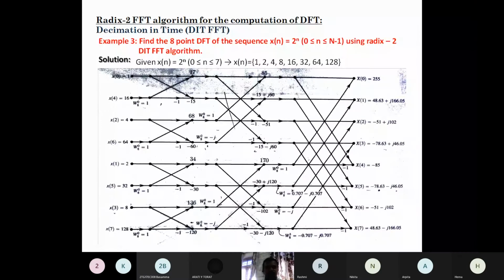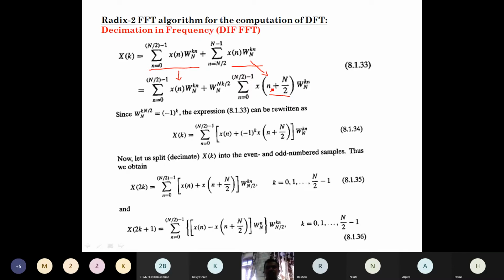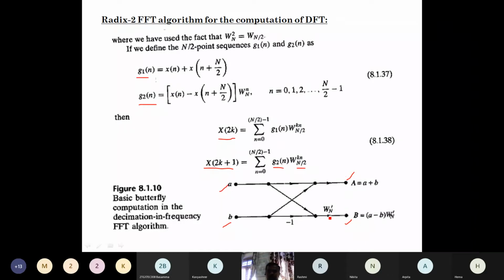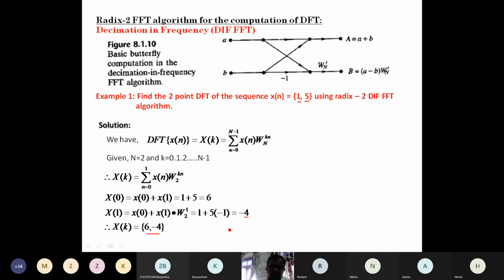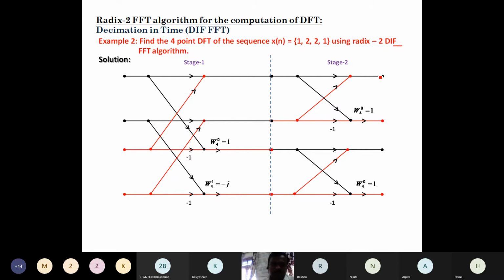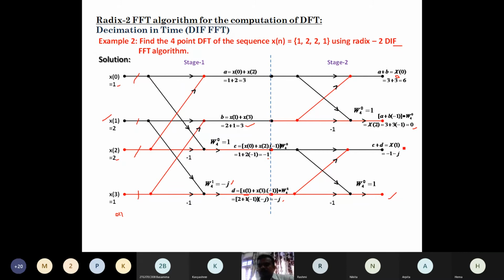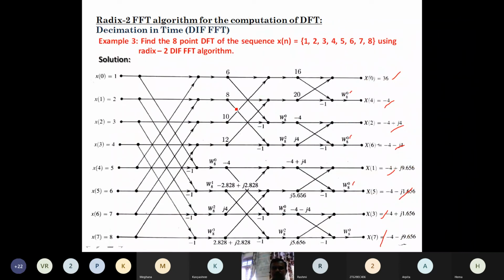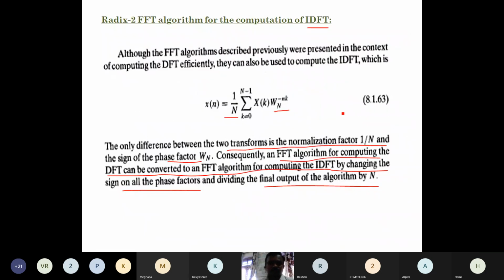DSP 18EC52 Radix 2 DIF FFT Algorithm with Examples